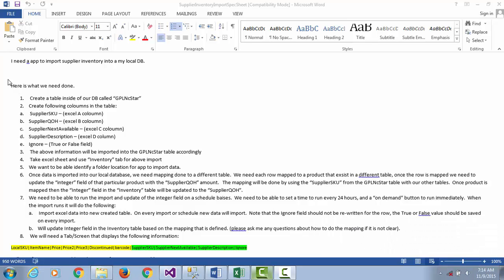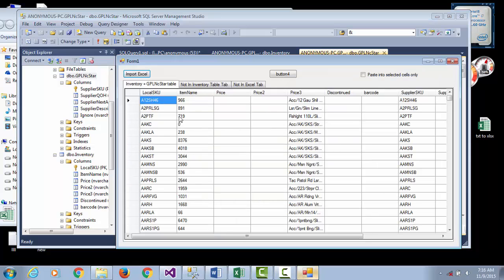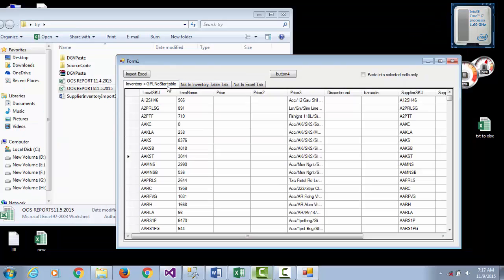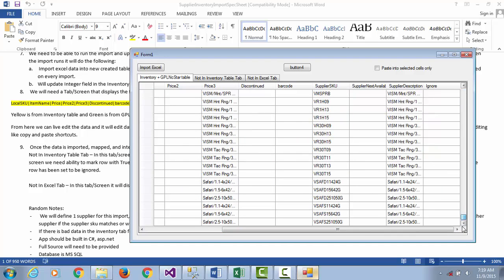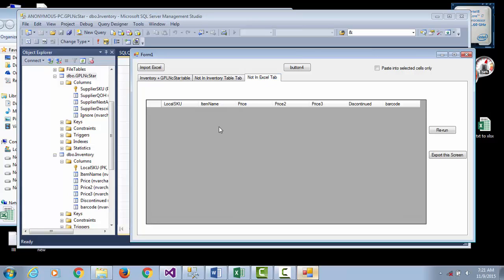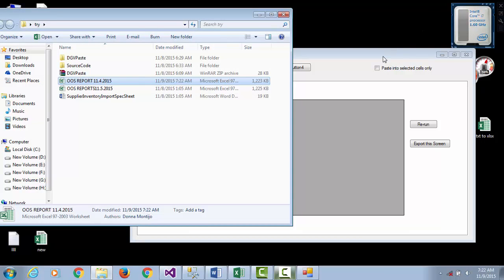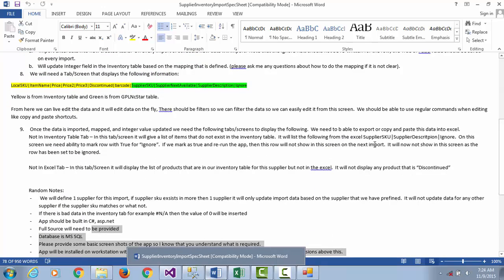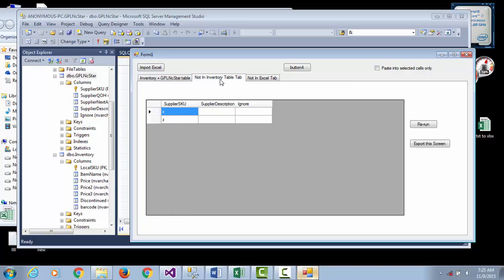your desktop application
c# application using entity framework,sql server 2014